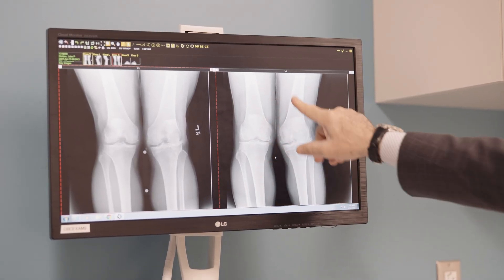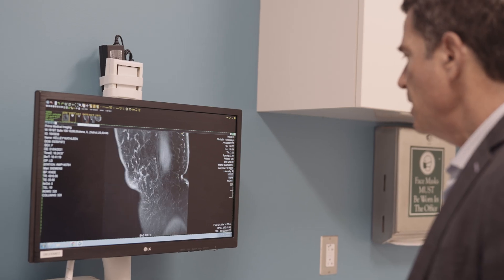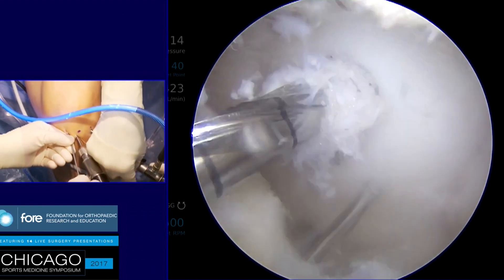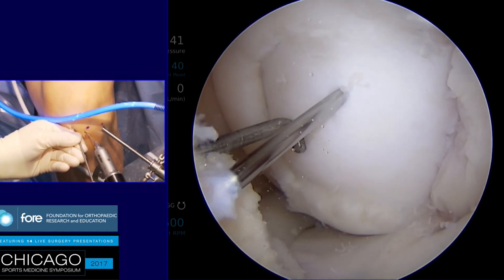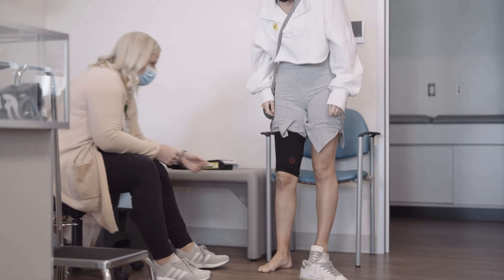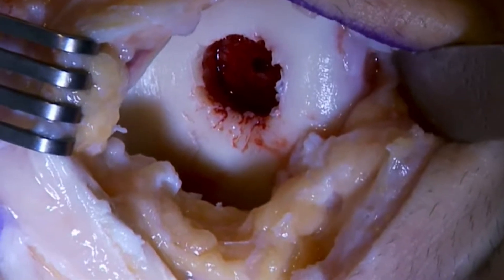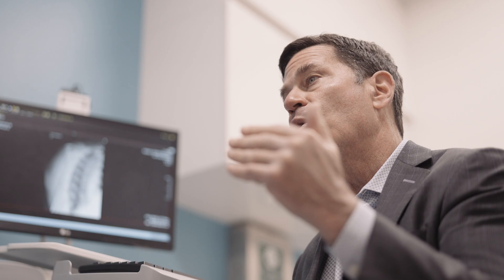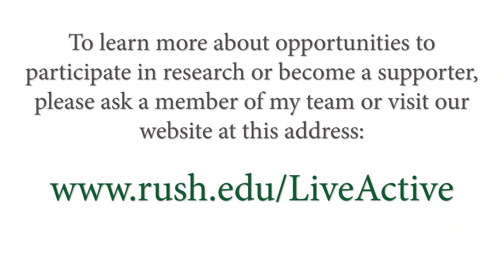Osteochondritis Dissecans - Understanding the Treatment Options